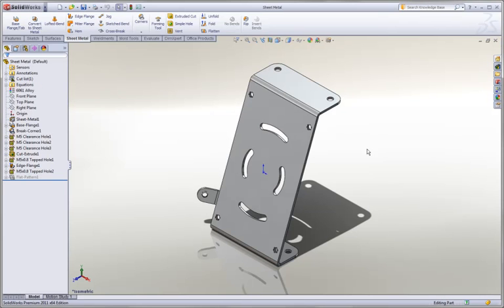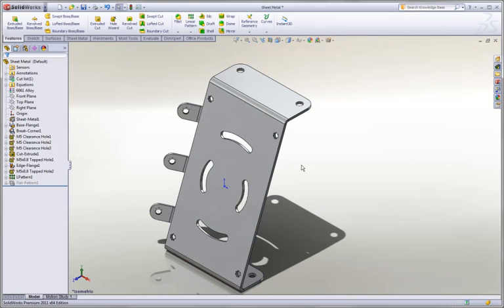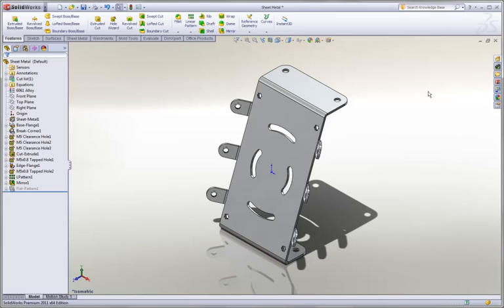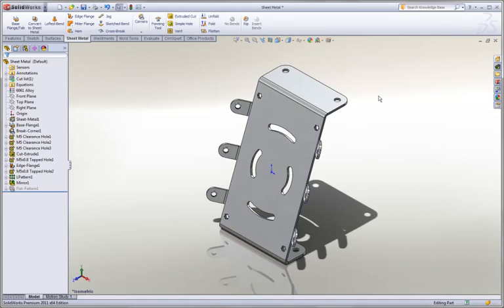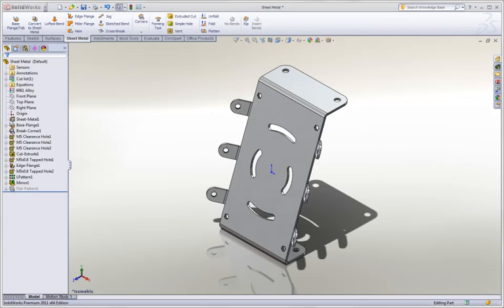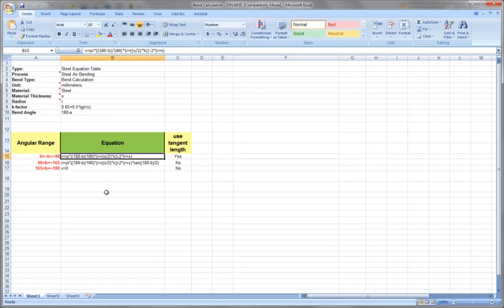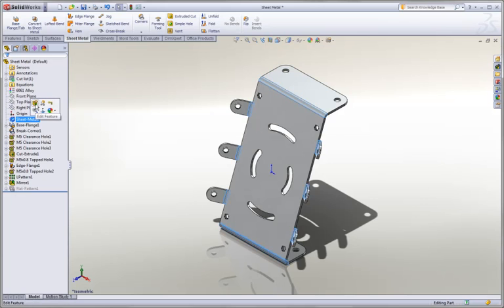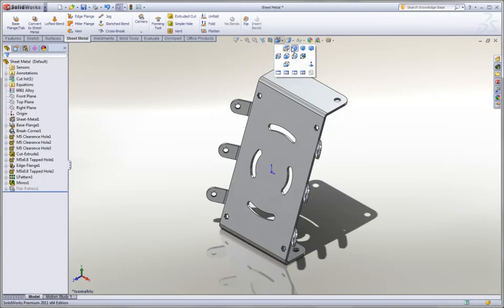SOLIDWORKS Sheet Metal